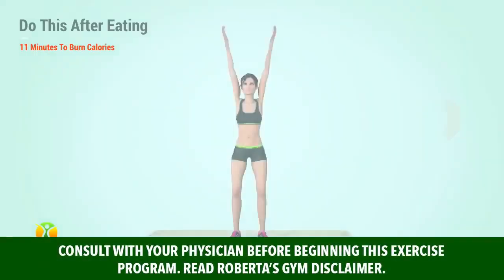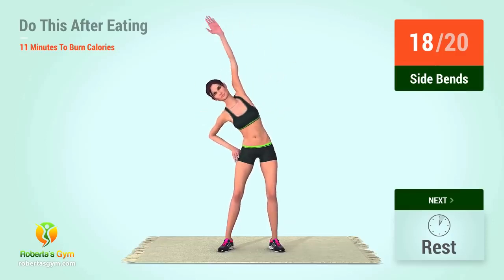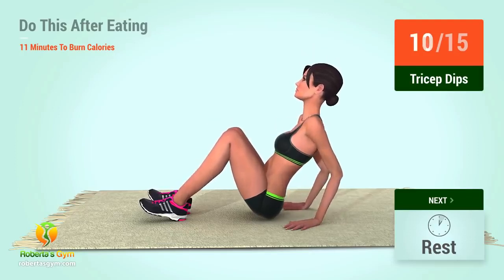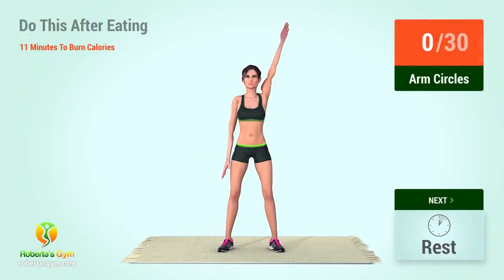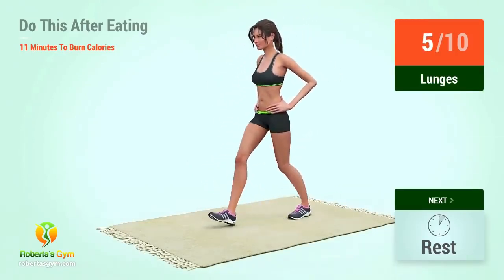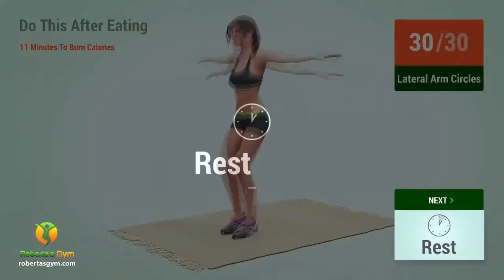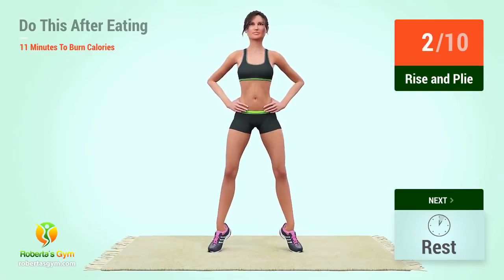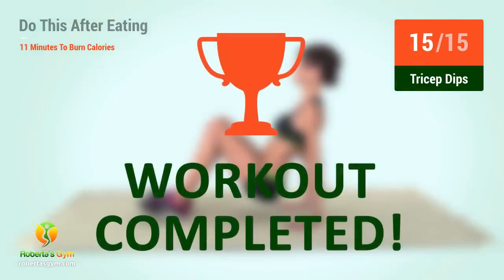Do This Workout After Eating 11 Min To Burn Calories at home